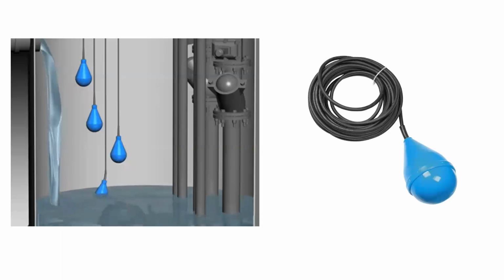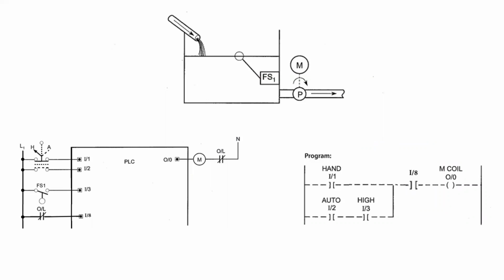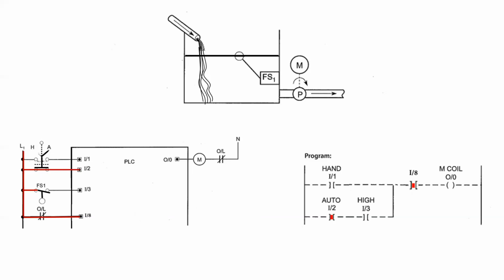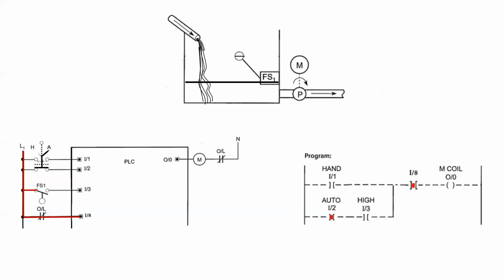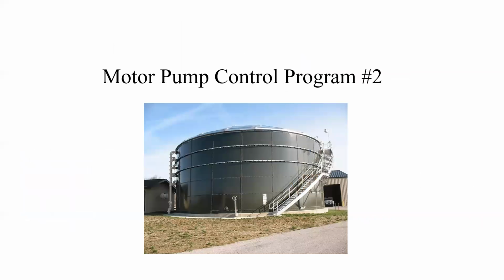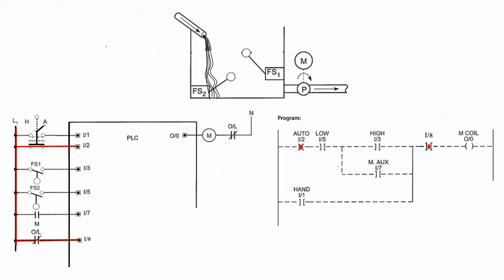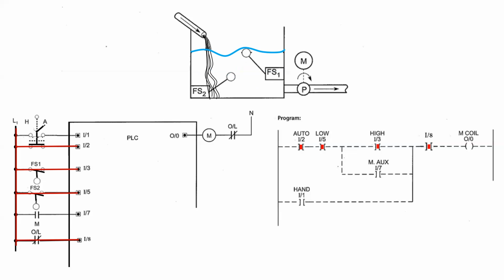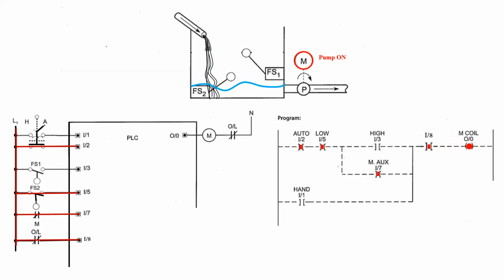PLC Program: Pump control Examples